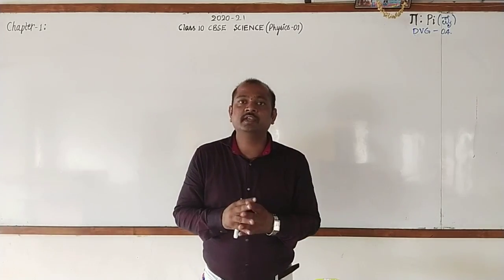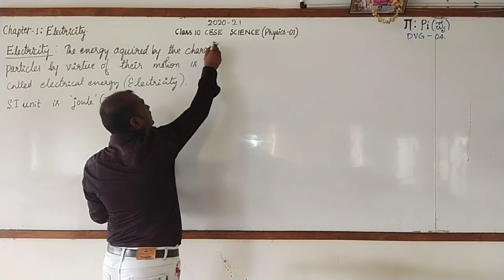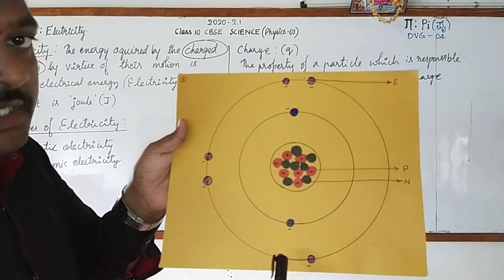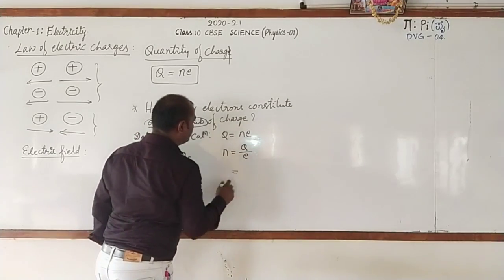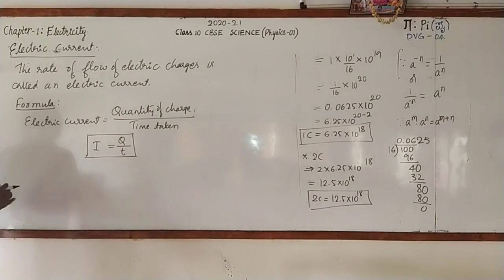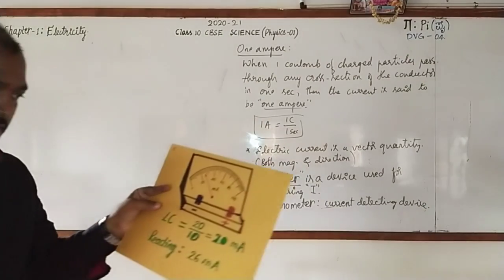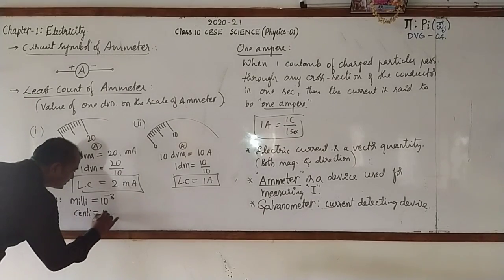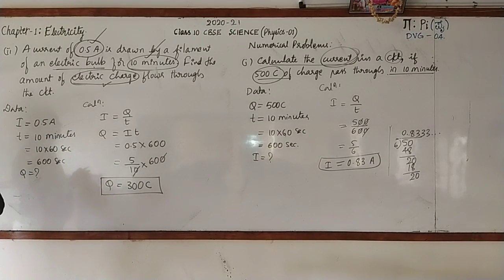Electricity Class 10 Physics (01)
Class10 CBSE Science(Physics-01)
Chapter-01: Electricity